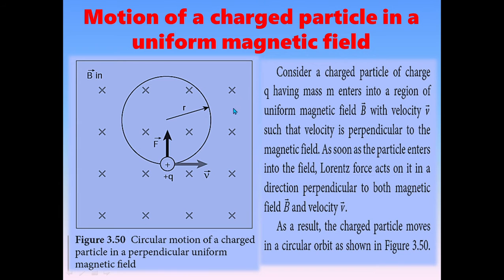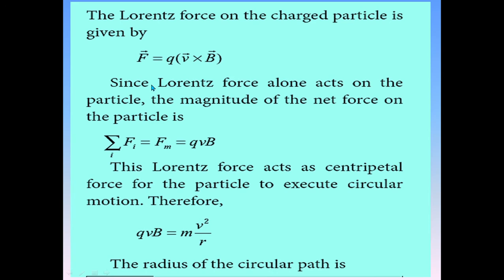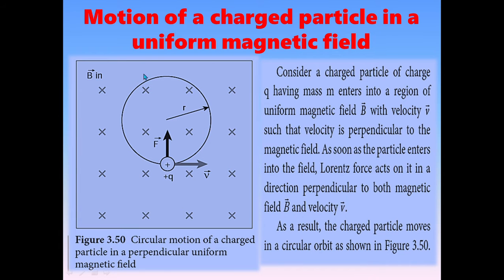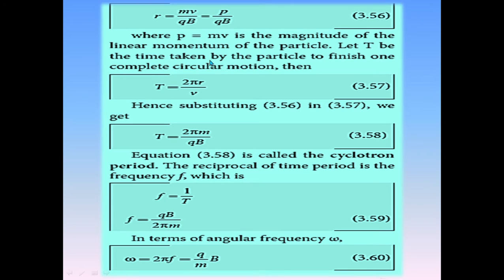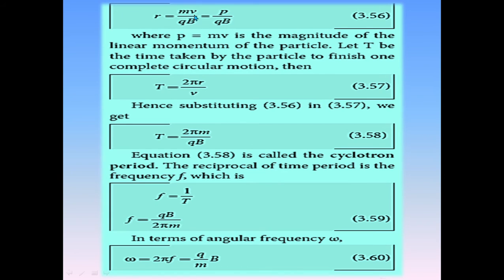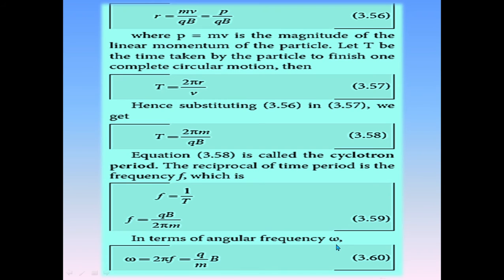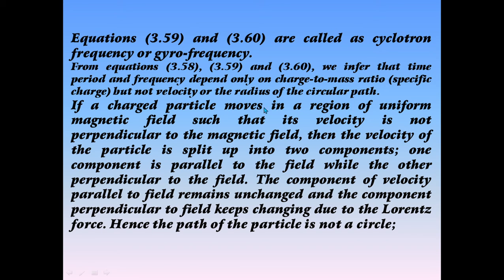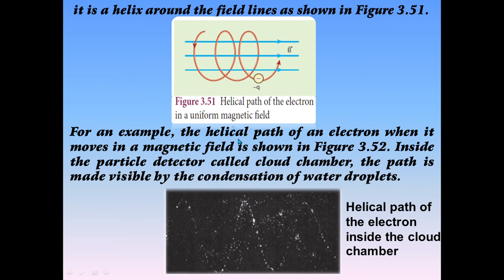PowerPoint Slide Show Motion of a charged particle in a uniform magnetic field